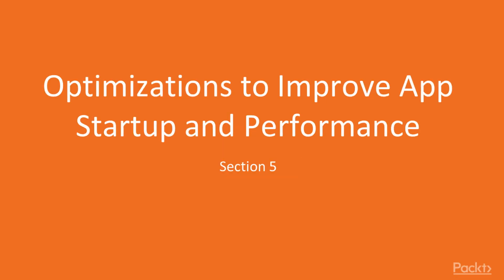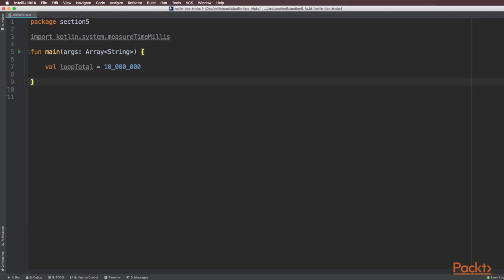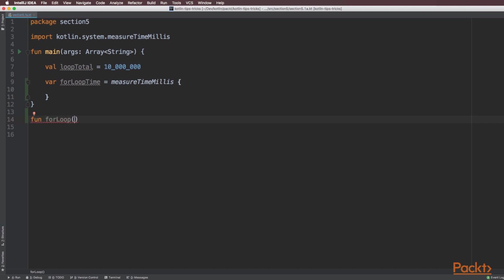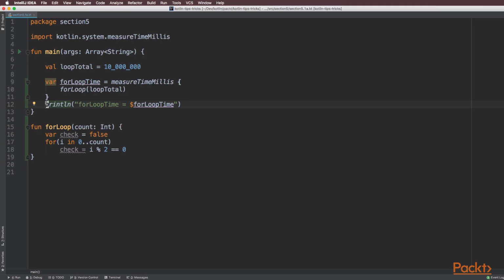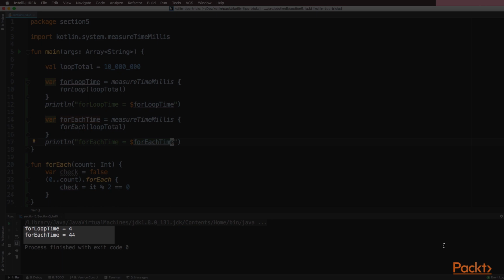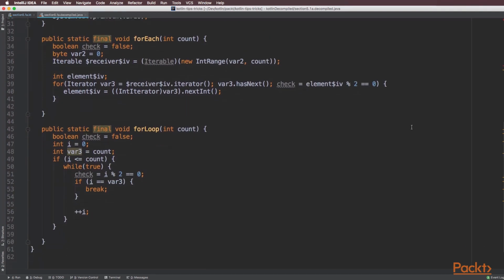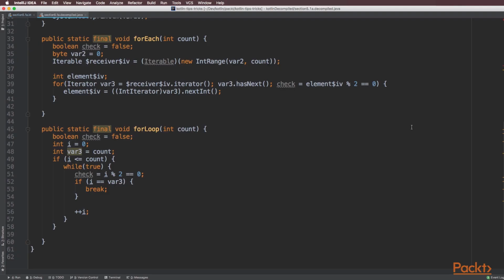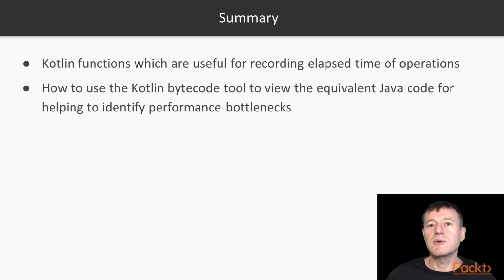| packtpub.com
This video tutorial has been taken from Kotlin – Tips, Tricks, and Techniques. You can learn more and buy the full video course